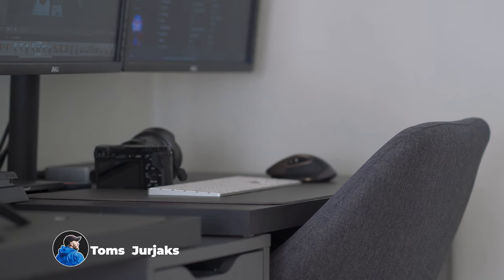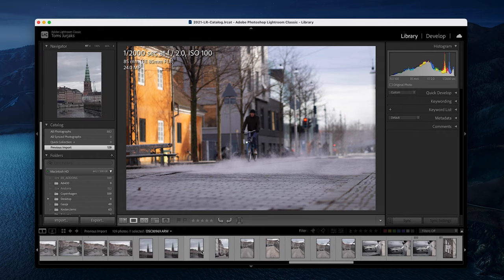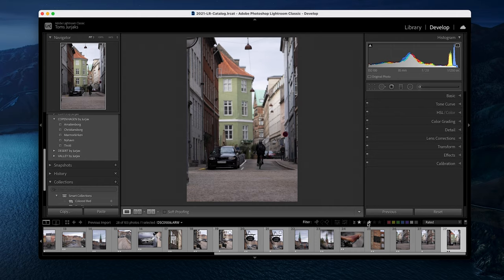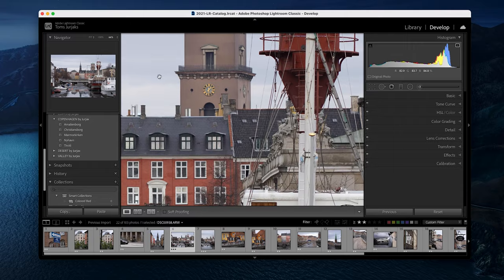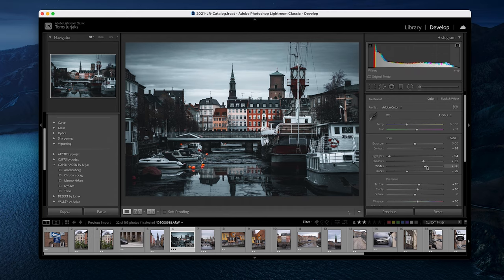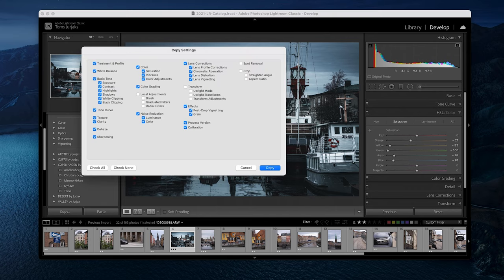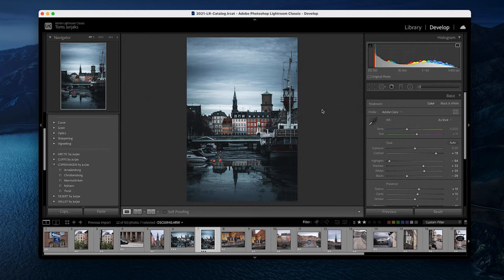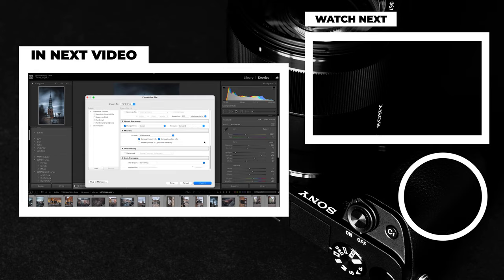My Photo Editing Process in Adobe Lightroom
This video reveals my full picture editing process from importing and sorting them to applying my free presets and revealing you some tricks on how to edit faster.

TIMELINE:
0:00​ - Importing & Sorting
0:40​ - Rating
1:30​ - Editing
3:21​ - 3 Useful Tips
4:34​ - Exporting

THE GEAR I USE
► CAMERAS
- Main Camera
- Secondary Camera
- Favorite Full Frame Camera
- Action Camera

- All time favorite Lens
- Or cheaper option
- Best Portrait Lens
- Sharpest Lens
- Recommended Landscape Lens

- Audio Recorder
- Shotgun Mic
- Secondary Shotgun Mic

► ACCESSORIES
- Pocket RGB LED Light
- External Hard Drive
- SD Card of choice
- Micro SD Card